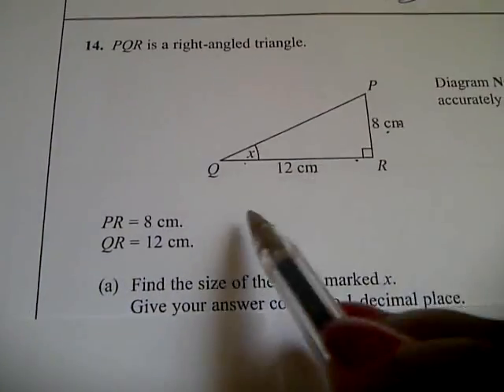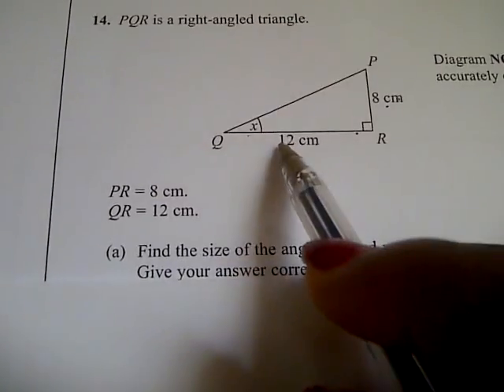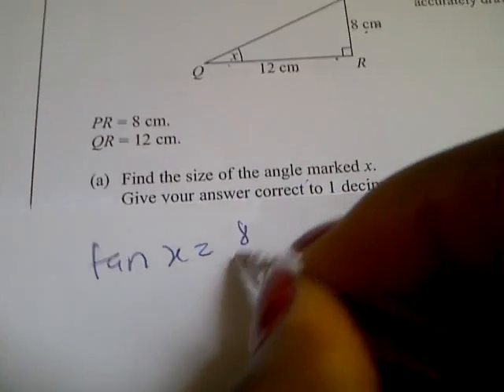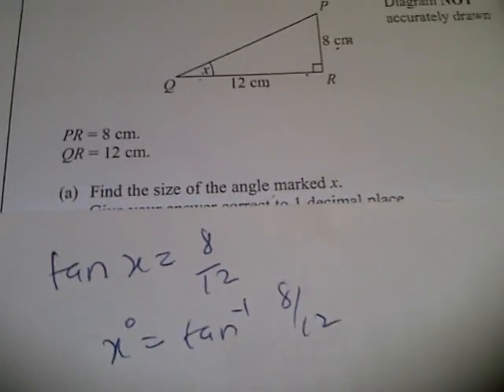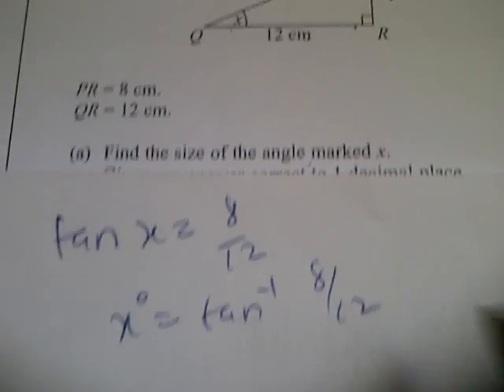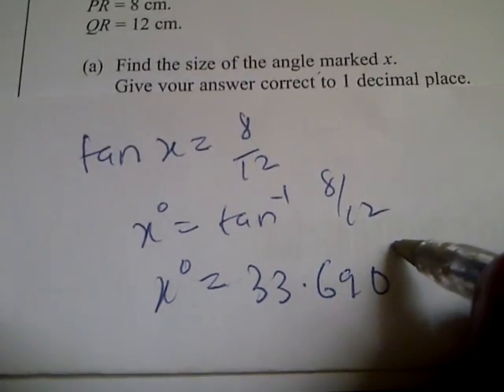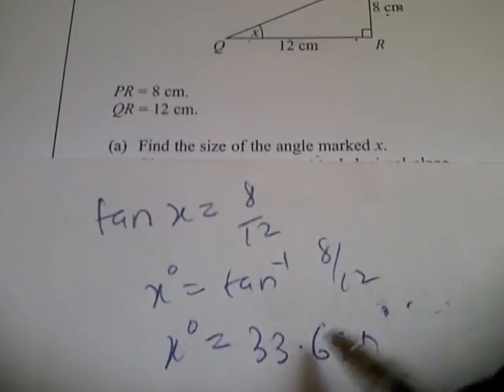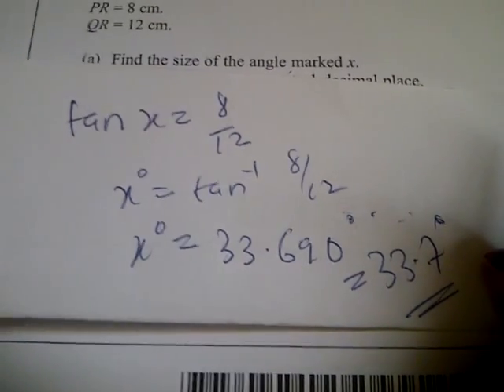EdexcelGCSE_1380_4H_20120305_Q14a